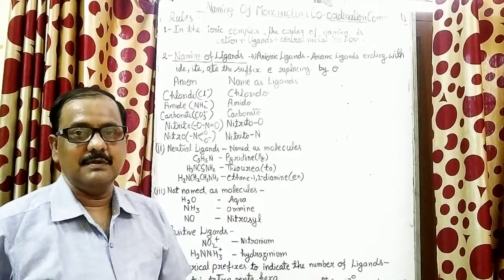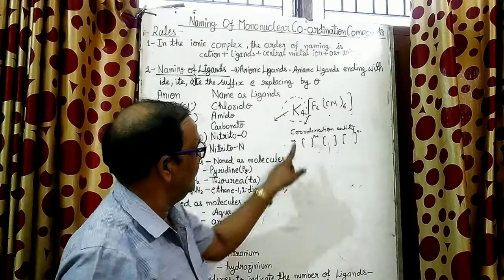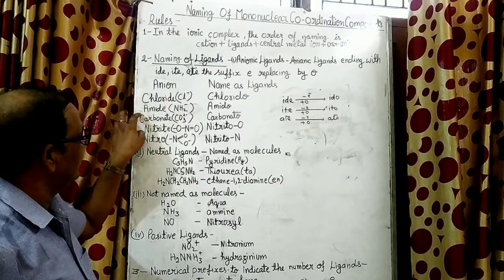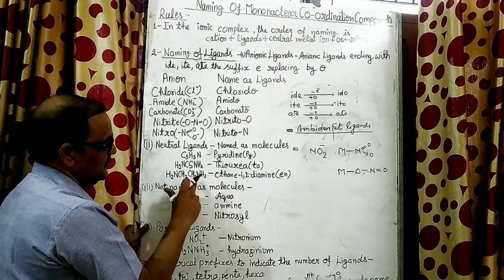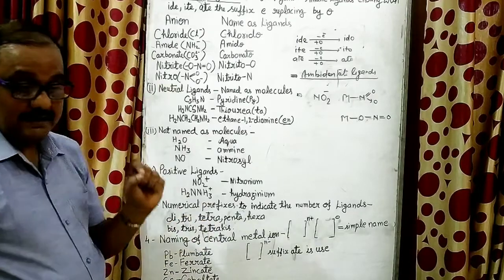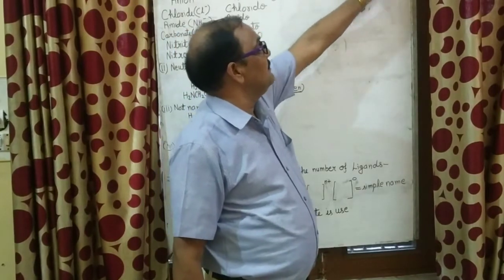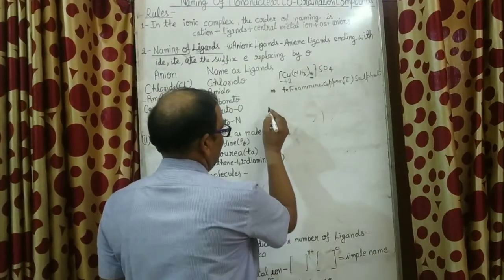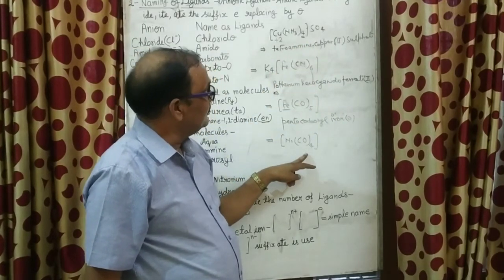Naming of Coordination Compound, By-R.B. Singh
Unit-9
Coordination Compund
Naming of coordination Compund
By R.B.Singh